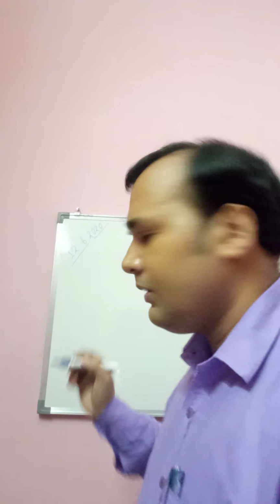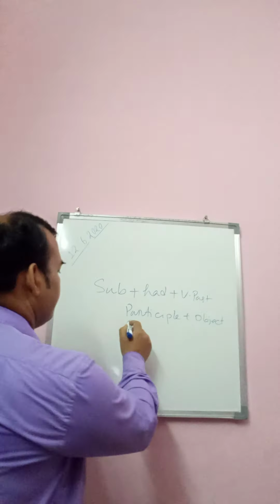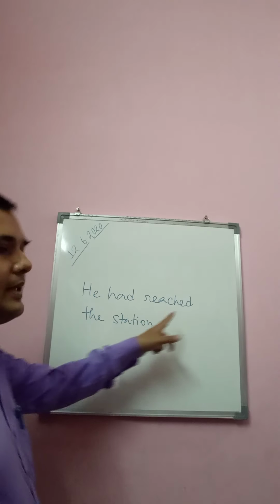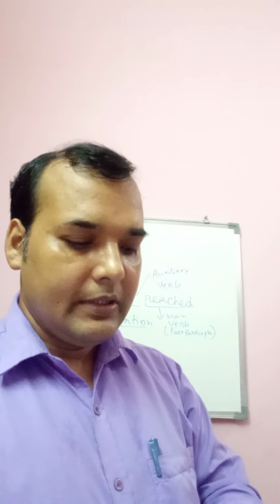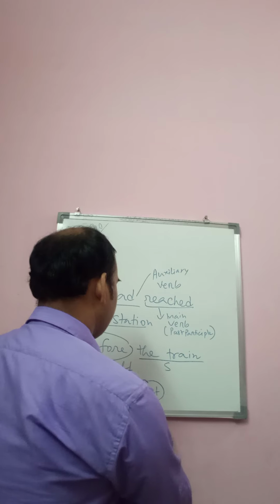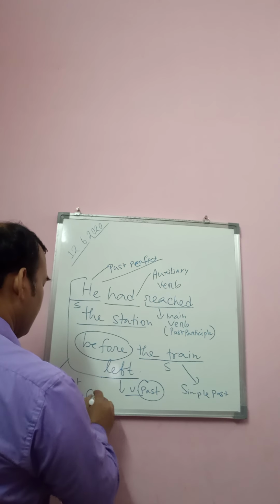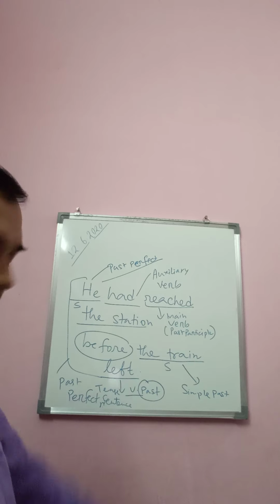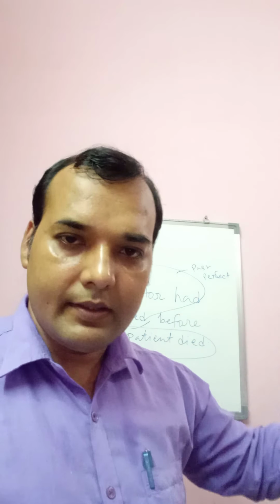Past Perfect Tense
Explained in English medium. Every Tense is separately explained for easy understanding. Tense is very important for English language learner. It is the basic English grammar. I hope by watching this video they can grasp the idea of Past Perfect Tense.
This is the third kind of Past Tense.

The structure of the tense is -

Subject +Had+Verb(Past Participle) +object.

'Had' is used with all the persons.

English Classes by
Dr Jintu Borah
Learners can watch my all others video relating to the Tense. I have made videos for all the Tenses separately.
Continue Study during lock down
I create this channel to help students.
I will be delighted if anyone will be benefitted from my video.
Don't forget to comments and like.